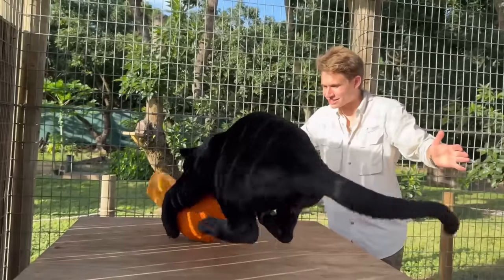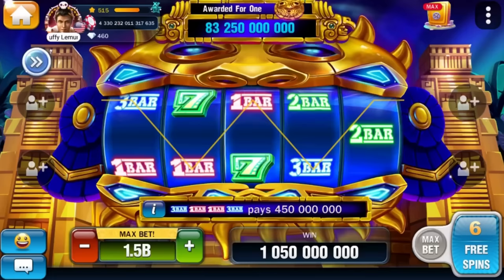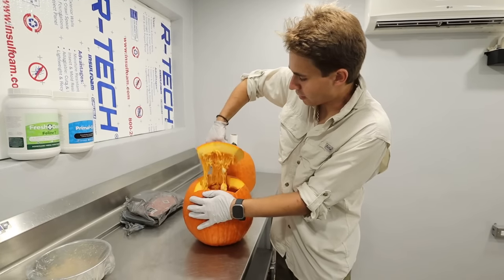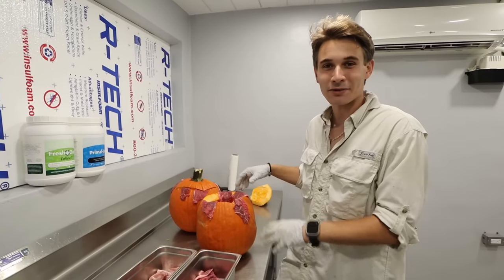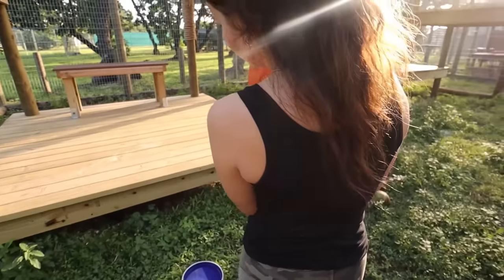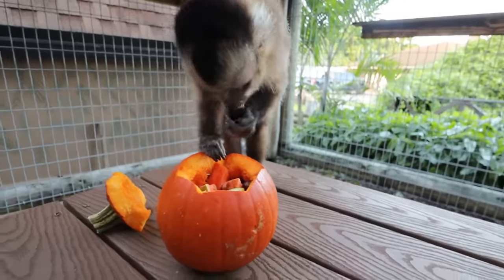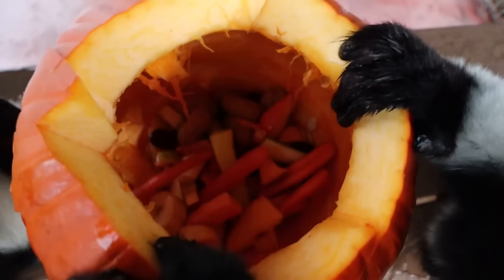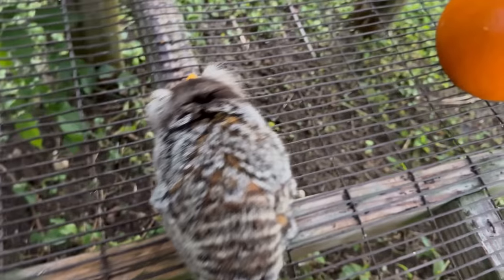SURPRISING My ANIMALS WITH NEW TOYS ! WHAT HAPPENS ?!